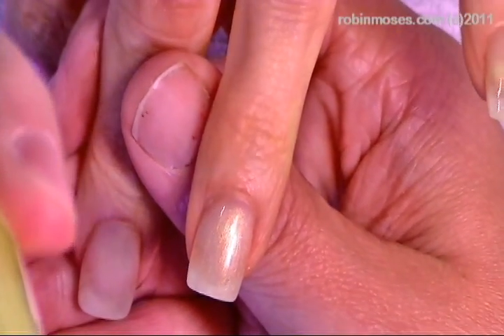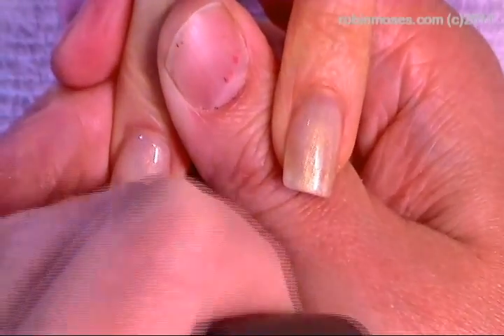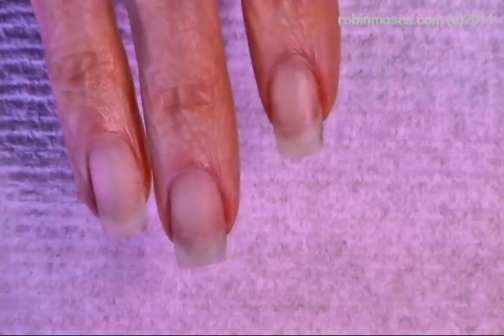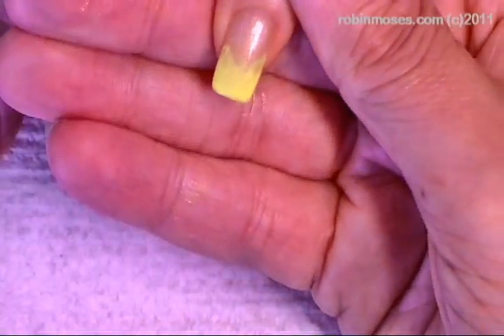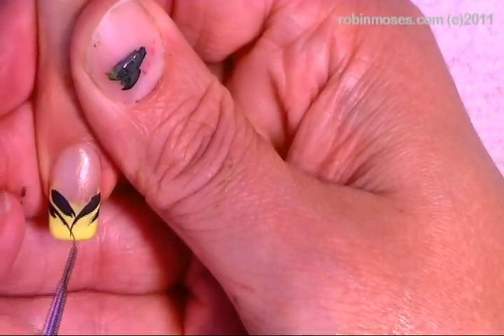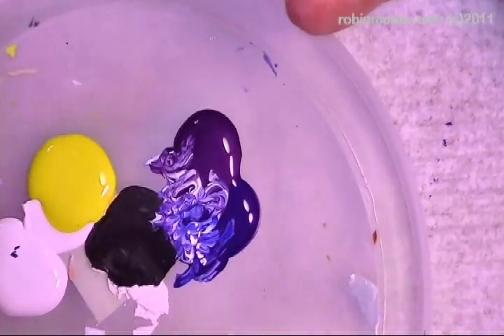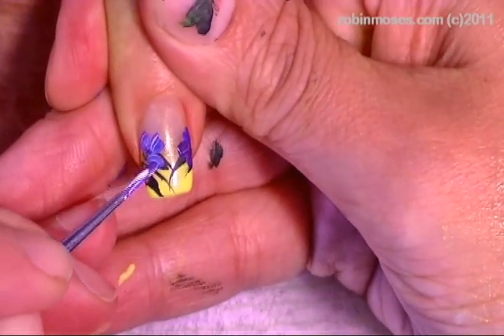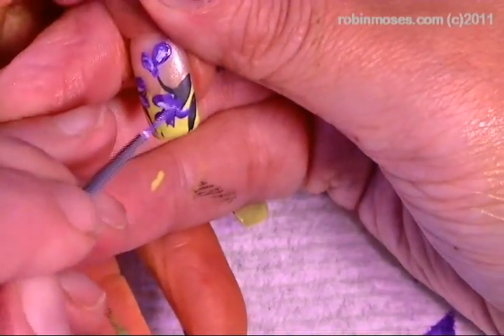Violets and orchid Nail Art Design Tutorial | Fun Flower Nails!